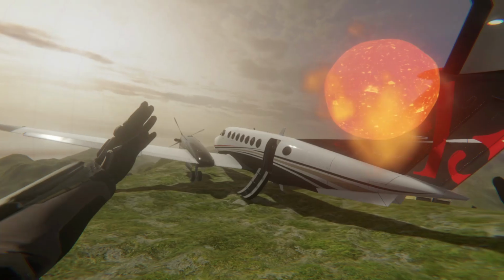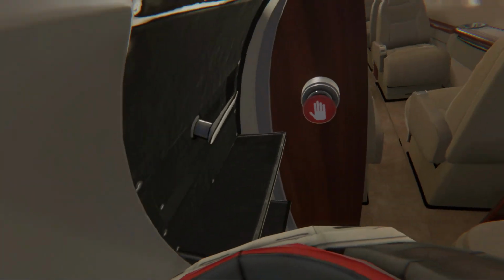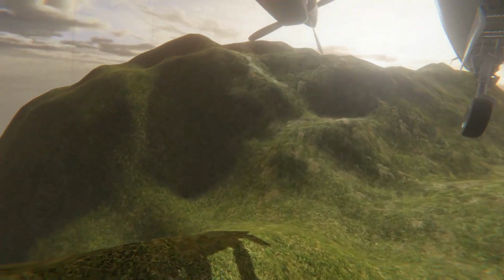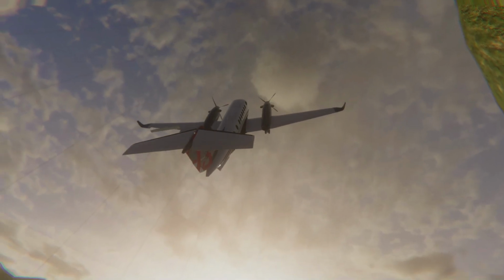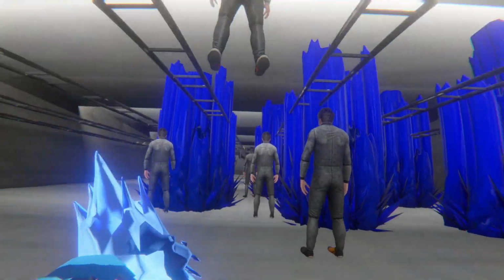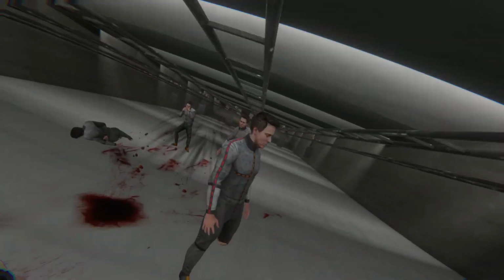The Most Realistic Airplane In Bonelab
Hello, my zexses today I have The Most Realistic Airplane In Bonelab so I hope you all enjoy the video if you do please leave a like 🔔 Subscribe for more awesome content, and as always remember to take a step back and enjoy life.